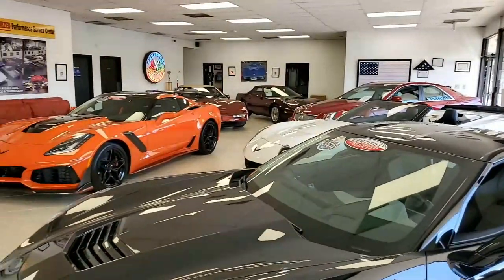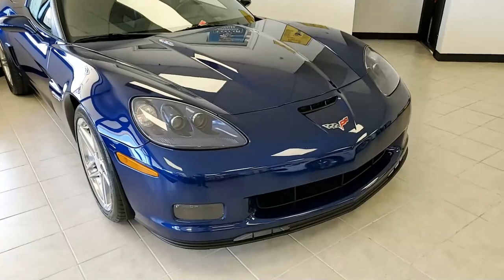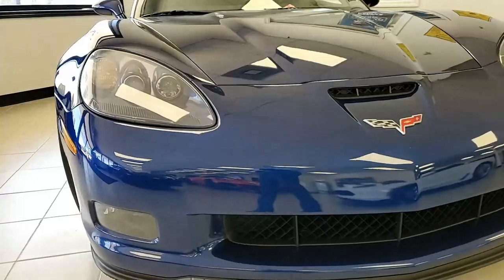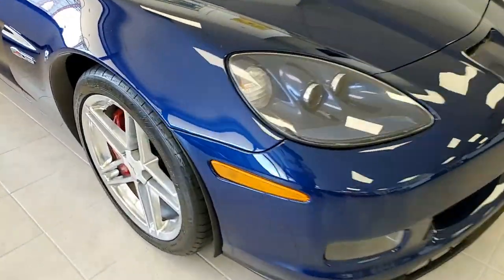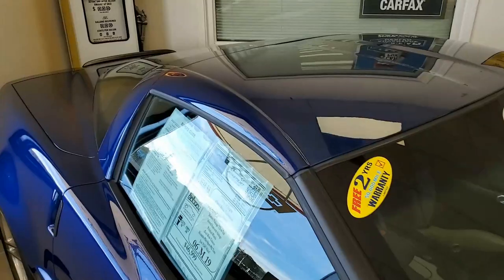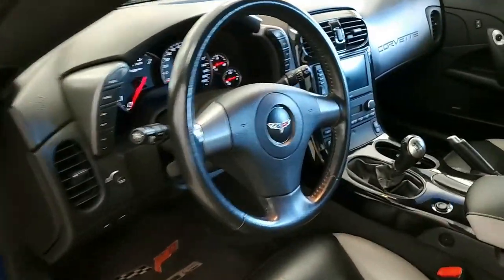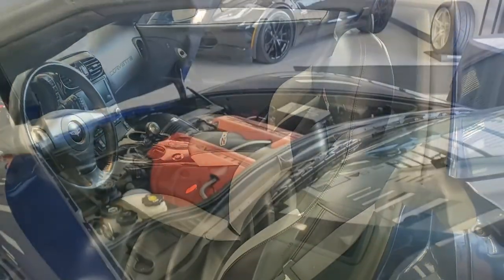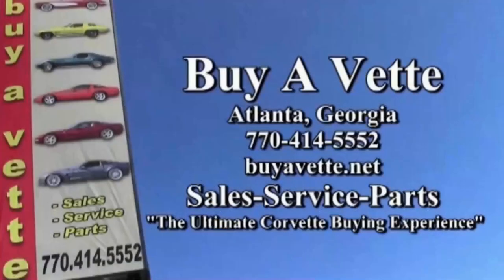2006 Chevrolet Corvette Z06 2LZ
2006 Chevrolet Corvette Z06 2LZ For Sale

CERTIFIED!!

LeMans Blue exterior, Ebony/Gray interior.

505hp LS7 engine 6 speed manual transmission, posi rear-end.

Coming with a clean Carfax and LOADED with options, this 2006 Corvette Z06 shows just 19,341 miles, and is in nice condition. This car's paint is vg, with a great shine. Factory polished wheels are vg, and Michelin Pilot Sport PS2 tires show an average of 7/32nds tread depth remaining in the front, and an average of 6/32nds remaining in the rear. The interior of this 2006 Corvette Z06 shows vg factory leather seats and door panels.

Additions to this car include a 2008-13 style shift plate, Ebony/Gray center console lid with embroidery, front Lloyd floor mats with "Z06" logo embroidery, and Red "427" hood badges.

This car features a corrosion-free subframe, has been fully serviced, and all instrument gauges, lights, turn signals, brakes, engine, transmission and rear-end are all in good operating condition. Please do not assume that this is an average condition Corvette, as Buyavette specializes in "hand-picked Corvettes" that are loaded with expensive factory options. All of our Certified Corvettes are way above average condition for the miles. In addition, they are all fully serviced. Consider that sellers rarely spend money getting full service before offering their car for sale. Dealers typically only wash the car before offering it for sale. We however adhere to strict quality control standards when purchasing, as well as inspections and service. All Certified Corvettes are fully serviced and ready to enjoy.

19K Miles.

CERTIFIED!!